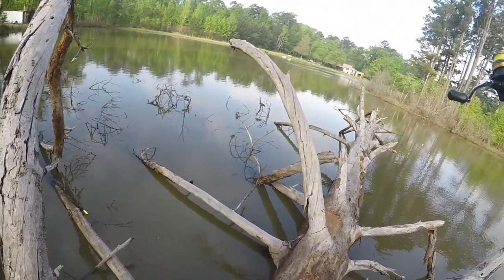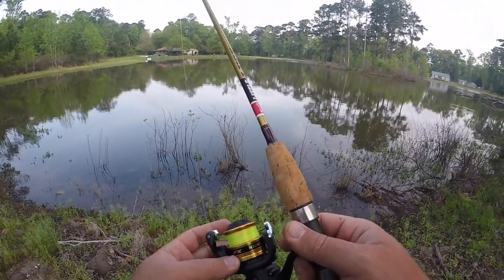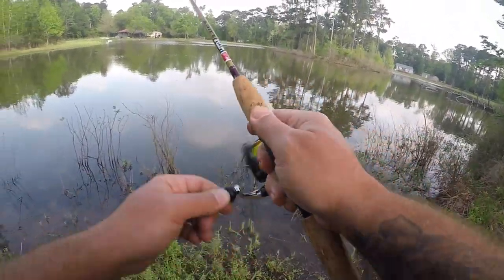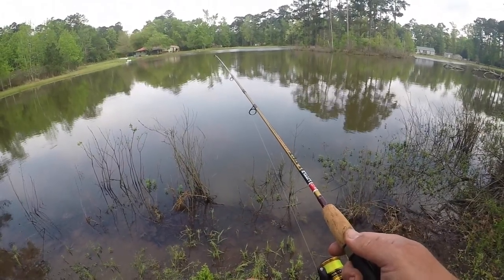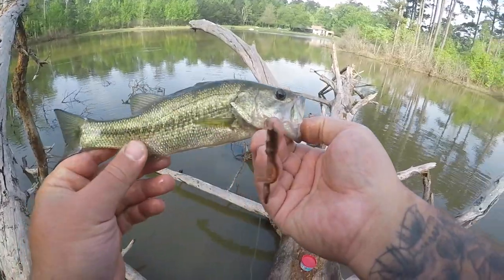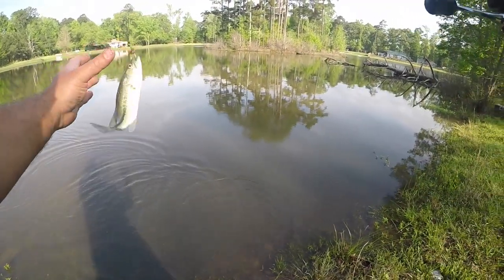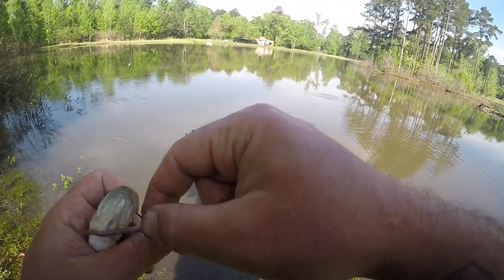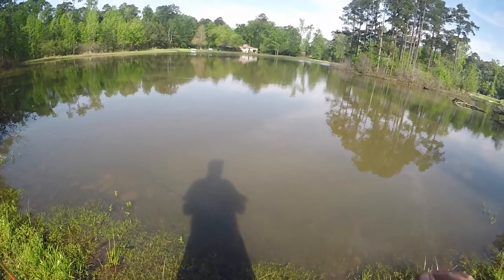Bank Fishing Bass In A Pond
Went to a local pond for some catch & release fishing from the bank. Caught some bass and bluegill. Used live worms and a BNM Little Lucy ultrlight setup. Great fun in the morning on this quick fishing trip.